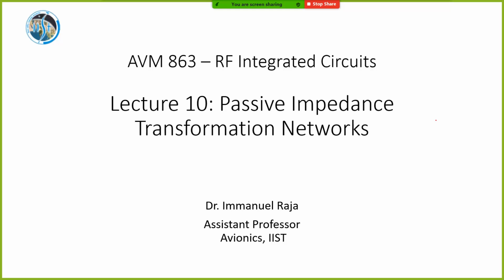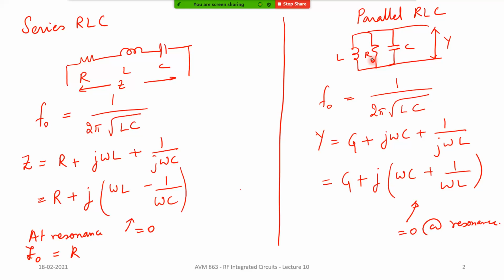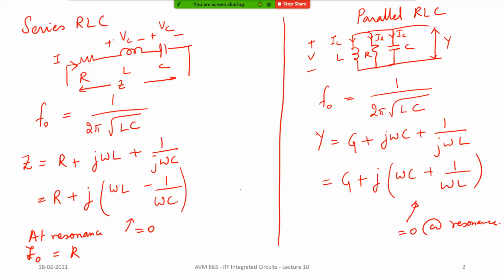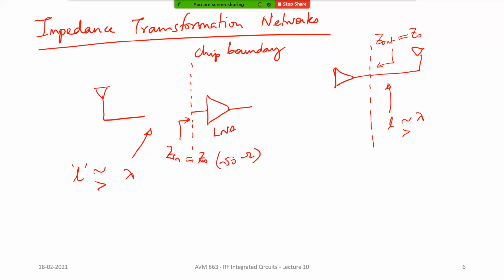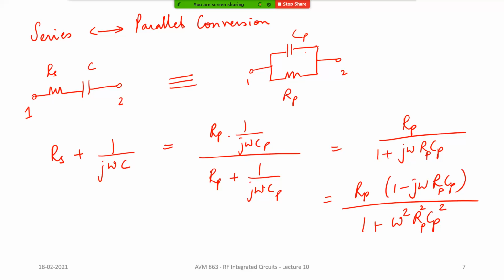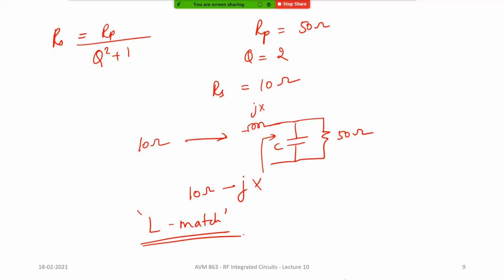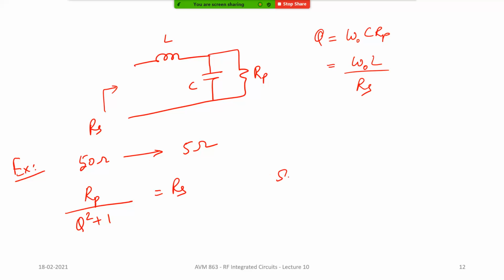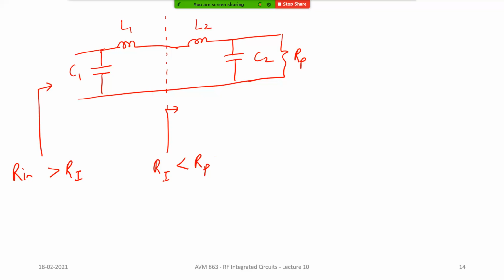Lecture10 Passive Impedance Transformation Networks